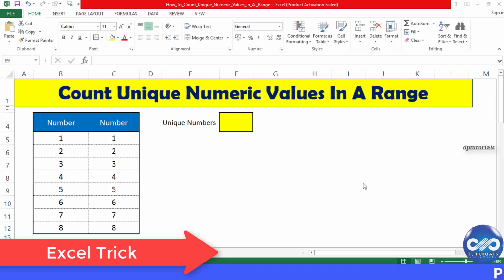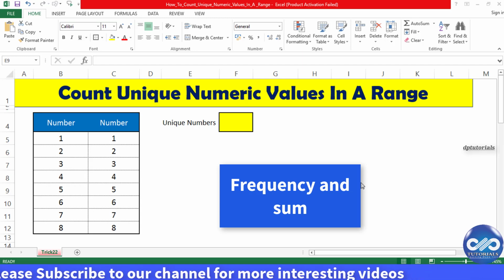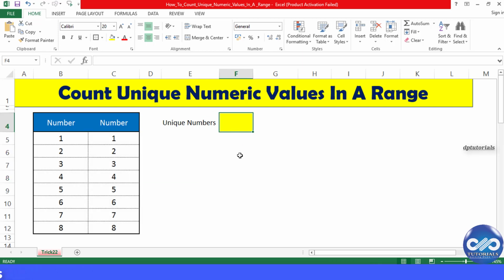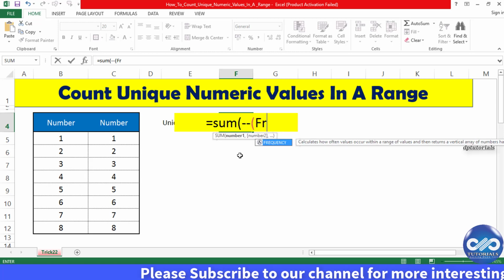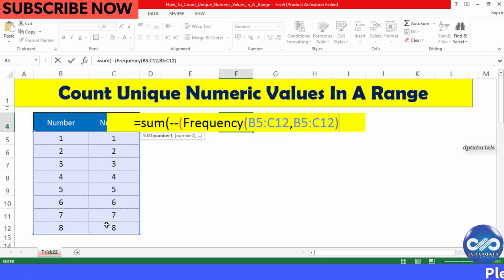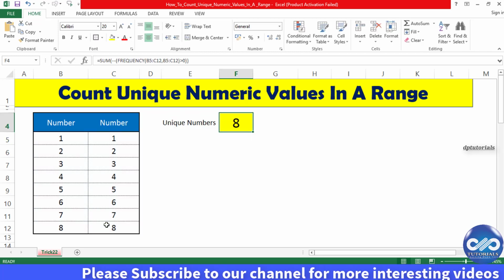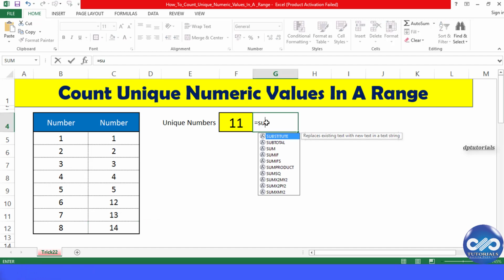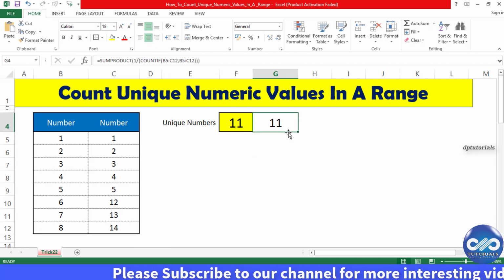✅ Excel Trick: How to Count Unique Numeric Values in a Range | Excel Tips & Tricks | dptutorials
In this tutorial, I’ll show you a simple yet powerful Excel trick to count unique numeric values in a range. Forget about manual counting—this method will save you time and effort!

🔍 What You'll Learn in This Video:
✅ How to Count Unique Numbers in Excel Using Formulas
✅ Step-by-Step Guide with Examples
✅ Tips to Handle Duplicates & Improve Accuracy

💡 Why Is This Trick Useful?
✔️ Saves Time – No need for manual counting.
✔️ Enhances Accuracy – Avoids miscalculations.
✔️ Boosts Productivity – Automate repetitive tasks.
✔️ Works for Large Datasets – Handles thousands of rows efficiently.

🎯 By the end of this video, you'll master counting unique numeric values like a pro!

💡 About dptutorials
At dptutorials, we bring you easy-to-follow tutorials on Microsoft Excel, Oracle Primavera P6, Microsoft Project, and other essential business tools to improve your productivity.